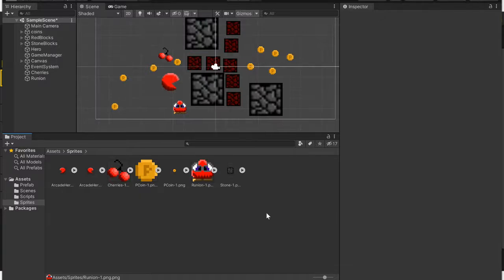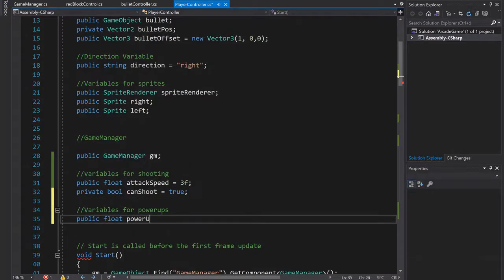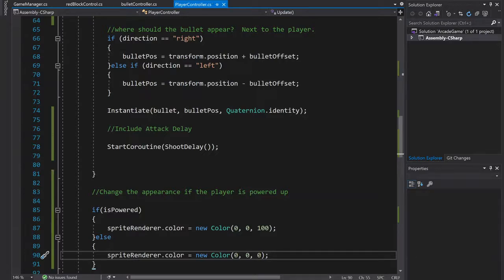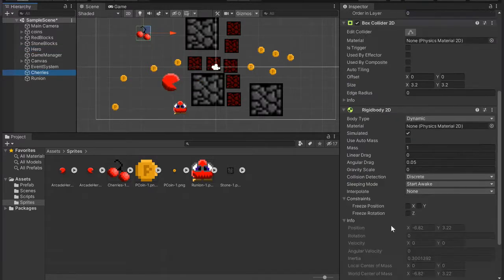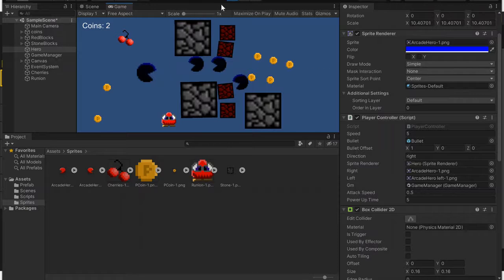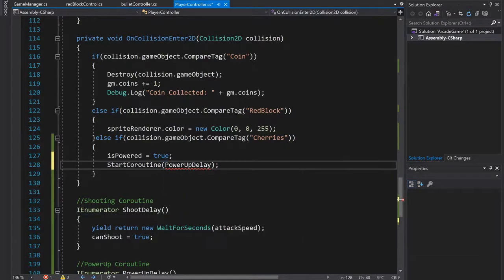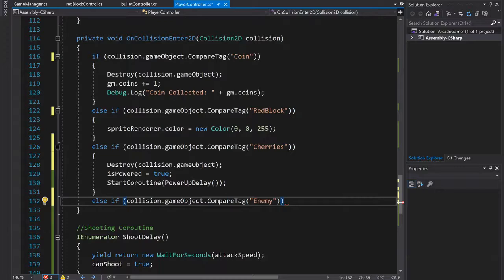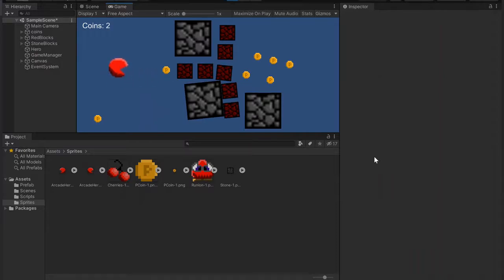Make an Arcade Game with Unity 2D: Power Ups